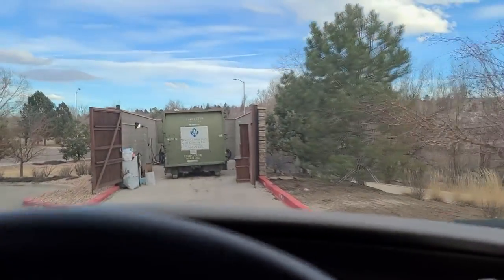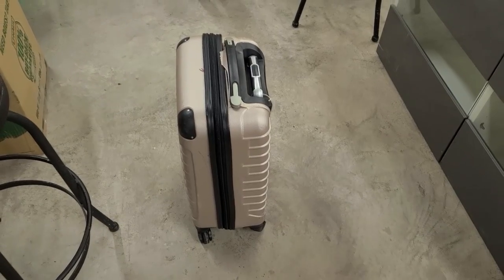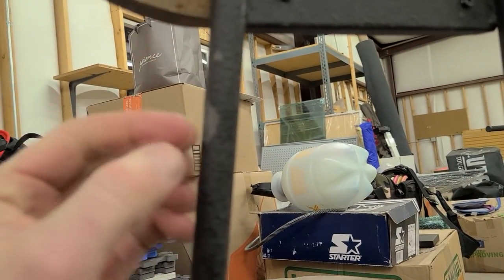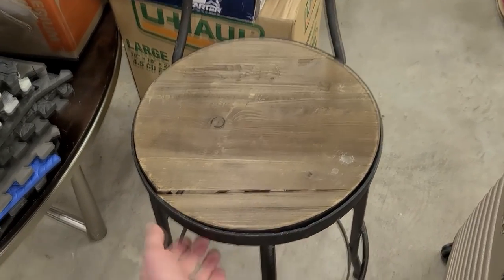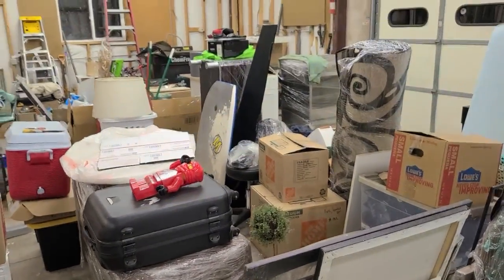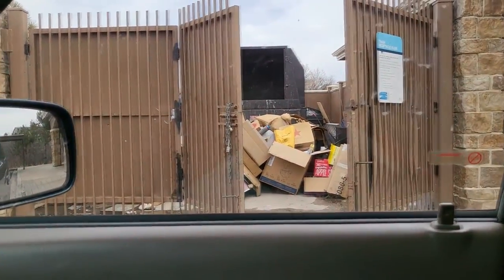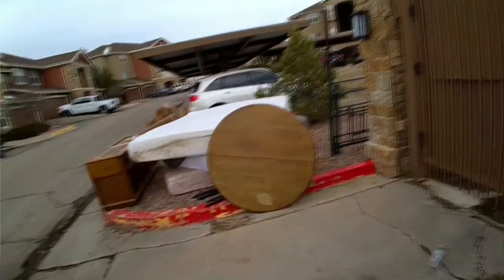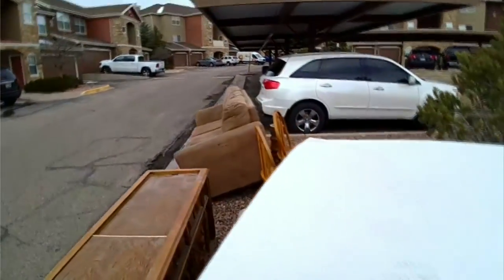You HAVE TO SEE What This High End Wealthy Apartment Complex Threw Away!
How & Where To Get Free Things To Sell

Today we go dumpster diving around town, I normally dumpster dive in high end apartment complexes, and I also look behind stores and dumpster dive places like office depot, bed bath & beyond, Home Goods and REI etc. This is my YouTube journey recording my dumpster diving finds and sharing parts of my life with you as well. I hope you enjoy the videos and thank you for your time:) God bless you.

My passion is travel vlogging or adventure vlogging, I love to dumpster dive but travel and filming is my passion. I will be doing both travel adventure videos and dumpster diving on this channel.

SnapChat Camera Sunglasses
Samsung 20+
DJI Mavic Pro Drone
GoPro 8

UK Shoppers

SnapChat Camera Sunglasses
Samsung S20+
GoPro 8